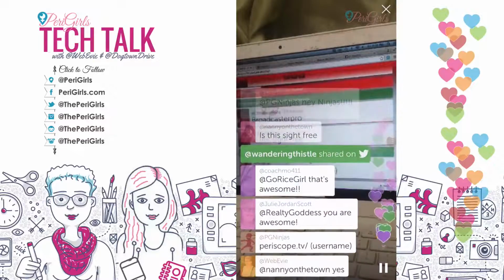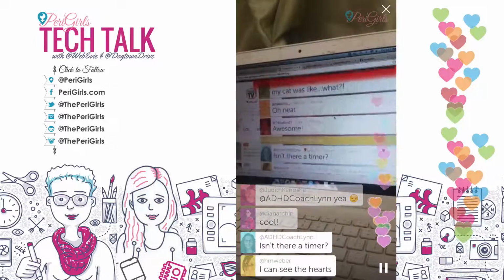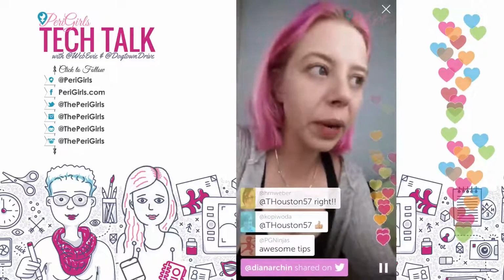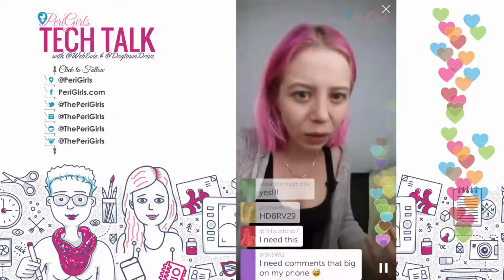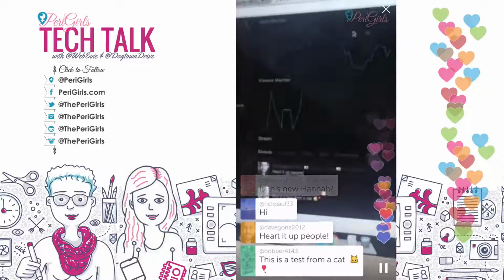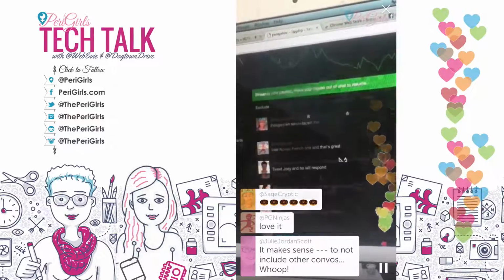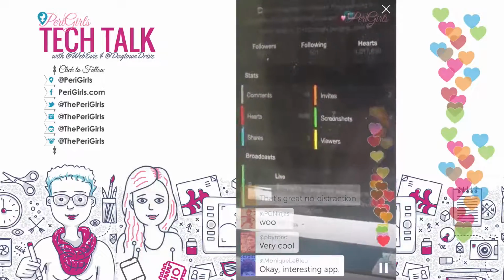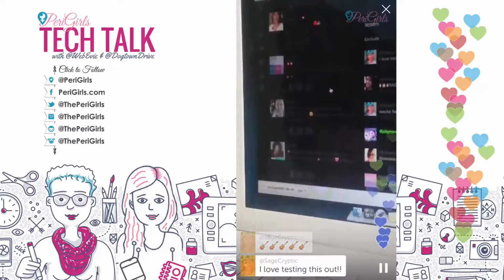Perigirls Tech Talk with Hannah Breaux: EggDrop 9-9-2016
Periscope PeriGirls Leadership Team member, Hannah Breaux @DogTownDrive, hosts Tech Talk. This week: What is EggDrop? (and How to Use It)

The PeriGirls are an online Facebook community of women who support women Periscopers. We offer tips, tricks, training, Pass The Cast (Tues/Wed/Thurs twice daily), Heart Blast support, Daily Scope Assignments, Peri-Oke, Morning Motivation, Meditation, Promote Your Scopes, a Book Club as well as a SISTERHOOD that extends through other social media platforms such as Instagram, Twitter, LinkedIn, Facebook, etc.

slrigirep